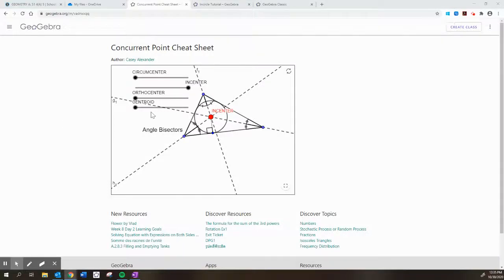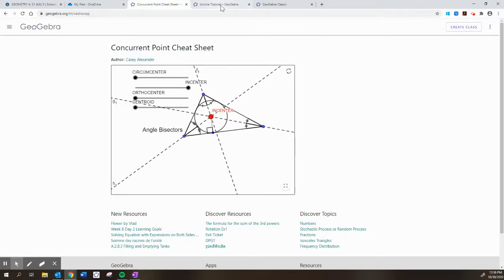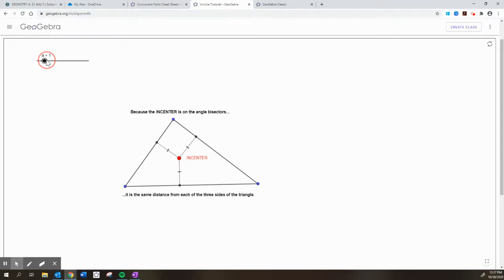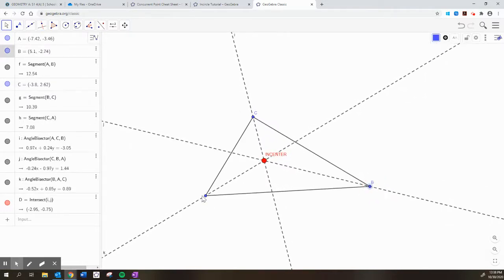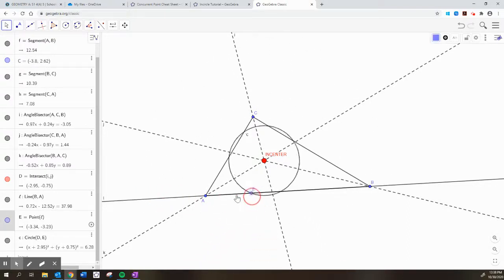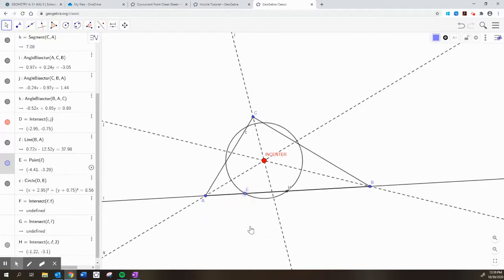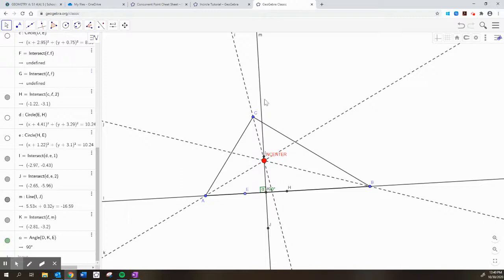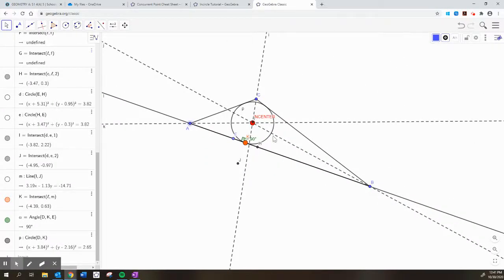Lesson 2.4: Construct the Incircle